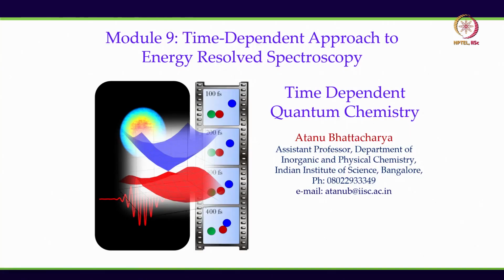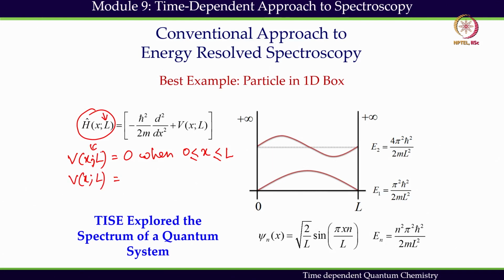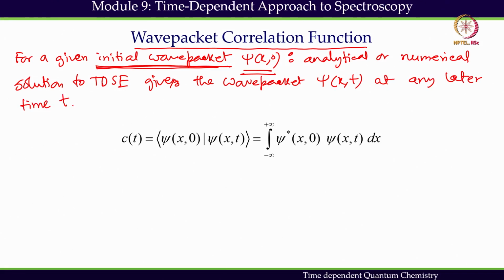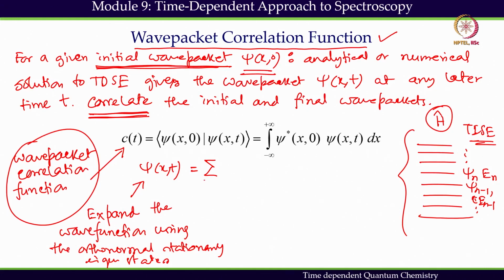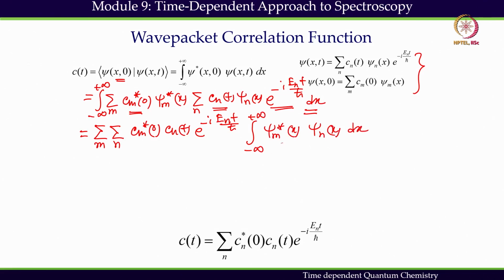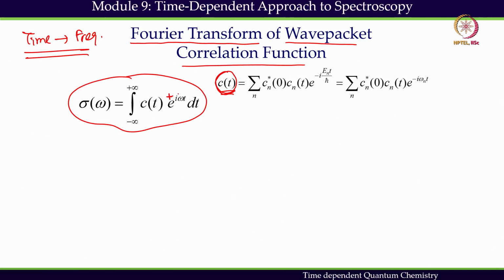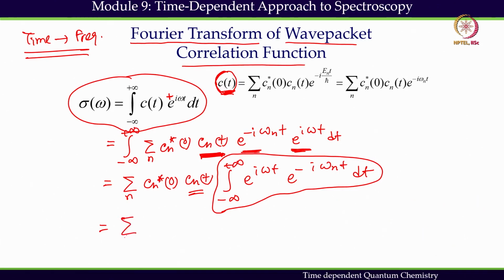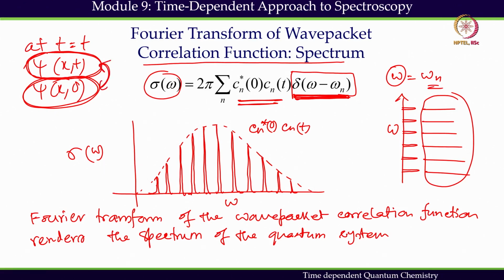Time Correlation Function